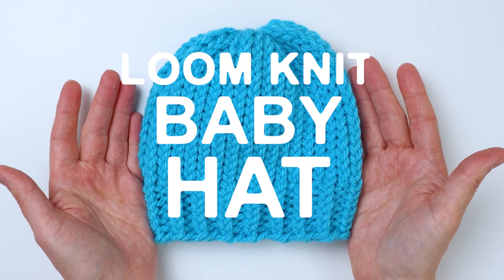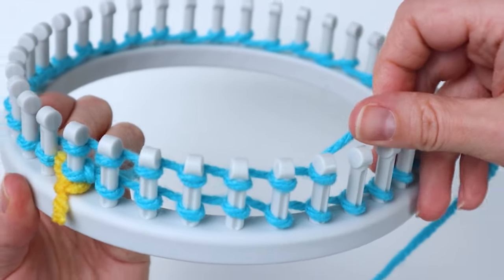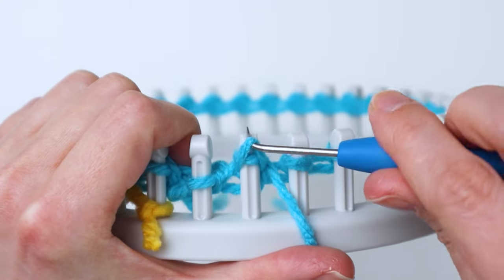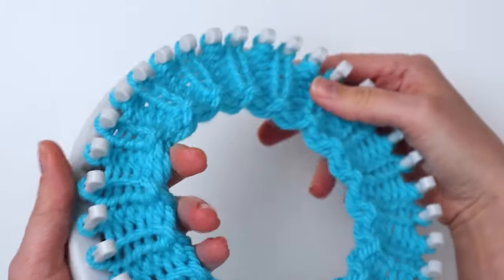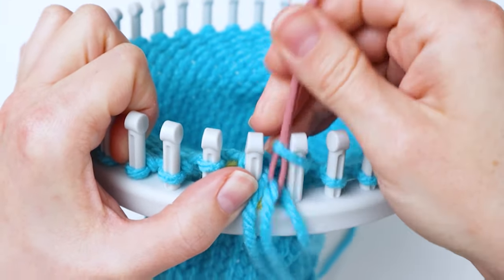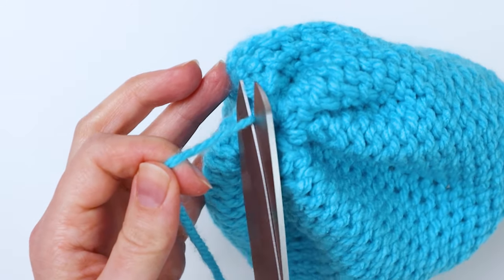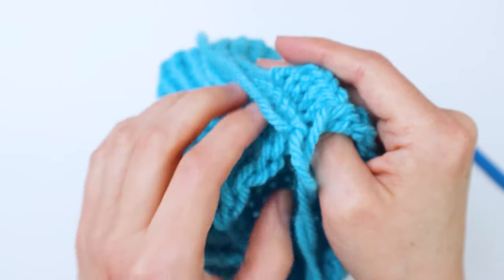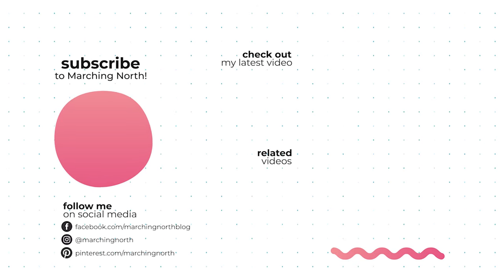Easy Loom Knit Baby Hat (2 Sizes!)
Learn how to make an easy loom knit baby hat with a brim in this step by step tutorial that's perfect for beginners!

If you're new to loom knitting and want to try making some cute beanies for the babies in your life, this pattern is for you!  This pattern can be done on any circular loom with an even number of pegs.

I made a small version that makes an adorable bonnet for a preemie or newborn, and also a larger version that's perfect for 3 months up to 6-12 months depending on how big your baby's head is.

Here's the size details for the two hats I made:

NOTE: 4 rows = approx. 1 inch of height, you can adjust the size of your hat by adding or subtracting rows.

Preemie/Newborn size:

▶︎ 24 peg large gauge loom
▶︎ chunky yarn

5 rows of k1 p1 ribbing for brim
15 rows of e-wrap knitting for body

Finished size: 11-12 inches in circumference | 6 inches tall

Larger baby or toddler size:

▶︎ 36 peg large gauge loom
▶︎ chunky yarn

6 rows of k1 p1 ribbing for brim
18 rows of e-wrap knitting for body

Finished size: 14 inches in circumference | 6.5 inches tall